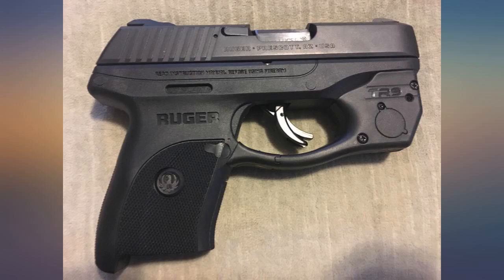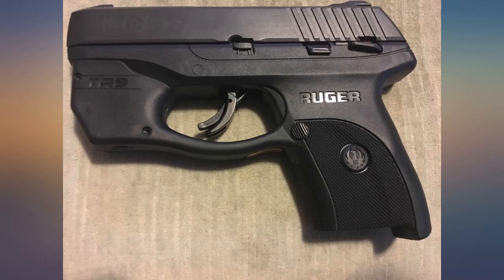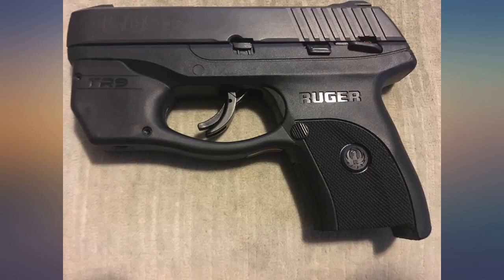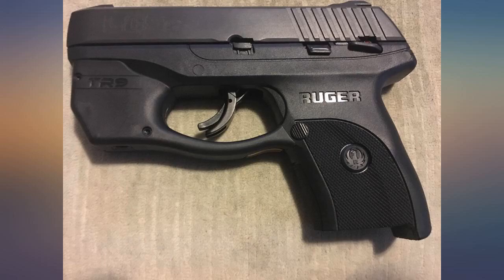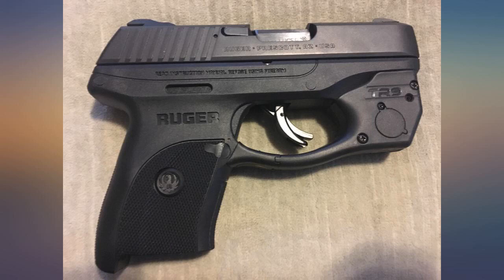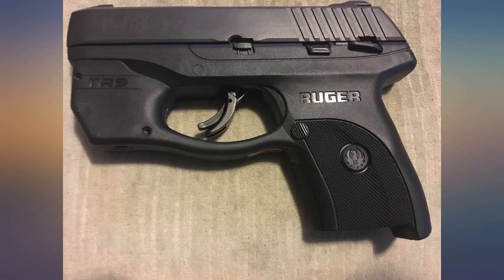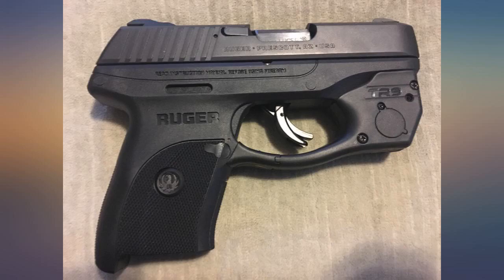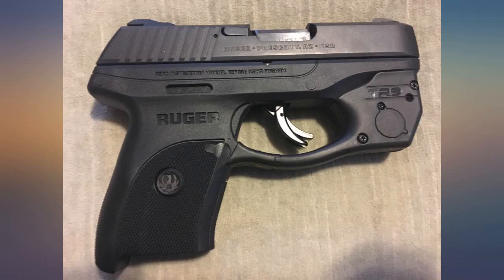ArmaLaser Designed to fit Ruger LC9 LC9s LC380 EC9s TR9G Super-Bright Green Laser review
ArmaLaser Designed to fit Ruger LC9 LC9s LC380 EC9s TR9G Super-Bright Green Laser with Grip Activation

Main Features:
- Grip Activation: Grasp pistol normally to turn laser on
- Custom designed to fit Ruger LC9 LC9s LC380, EC9S. Class 3R 520nm  5mW laser.
- Excellent for daytime use. Class 3R 520nm  5mW green laser
- Adjustable laser, battery door, master kill switch.
- Designed and assembled in Florida, USA. Patented. Ultra reliable electronics. Simple installation. Class 3R Laser Product (Does not exceed Class IIIA emission limits),  5mW power output.